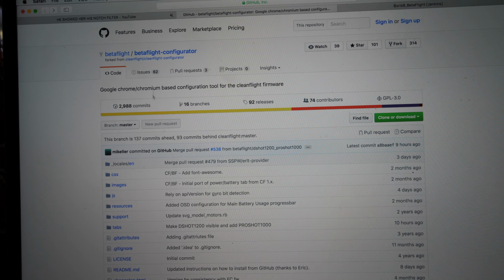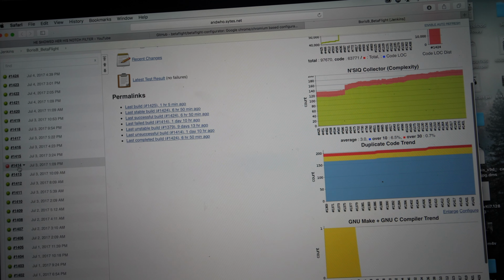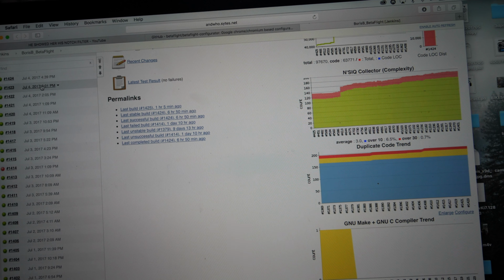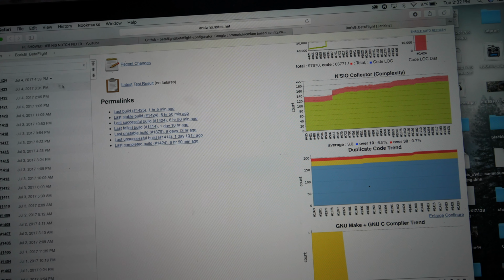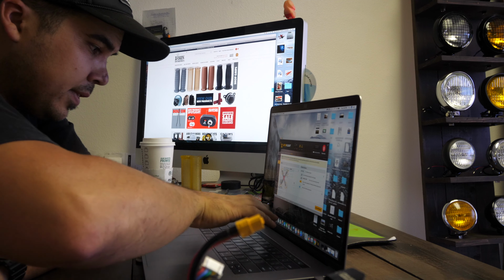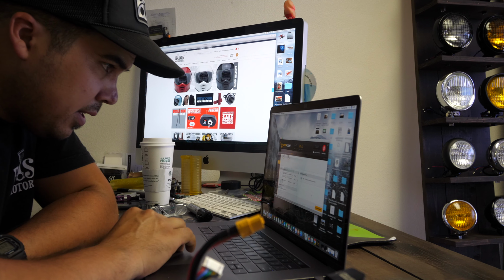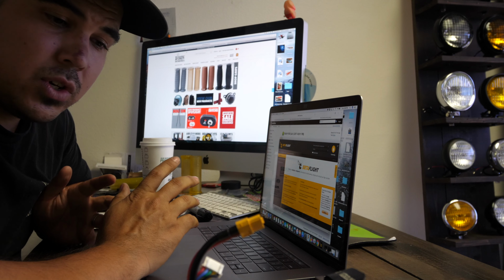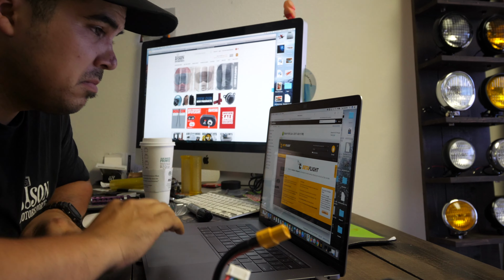Betaflight 3.2 dynamic filtering and a moped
I hope you guys like seeing more of what I do during the day.

CAMERA GEAR
Main Camera
Wide lens
On Camera Light
SD Card
GoPro SD Card
Bendy Tripod
Ball Head for Bendy Tripod
Regular Tripod
Small Camera
Cinema Camera
HD Flight Cam
Lens protector
Wearable Gimbal
Chest Mount
Selfie Stick
Small Tripod

GOGGLES
Fatshark Dominator HD
Mad Mushroom Antenna
8dbi patch Antenna
Laforge V2

6" Motors Hyperlite V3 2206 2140kv
5" KISS FC
5" KISS 24A
6" Furious Kombini
6" TBS 25A
Props- HQ 6x4x3/6x4.5x2 and 5" APC 5x4x4 Super X
Foxeer Arrow V3
Fpv Cam lens
TBS Triumph CP antenna
TBS Unify Pro 800mW VTx

RADIO
FrSky Taranis
Radio Stand
Receiver X4RSB
TBS Crossfire
TBS Micro Receiver